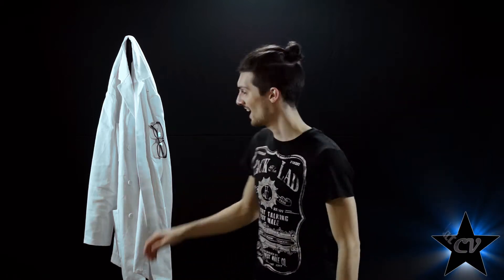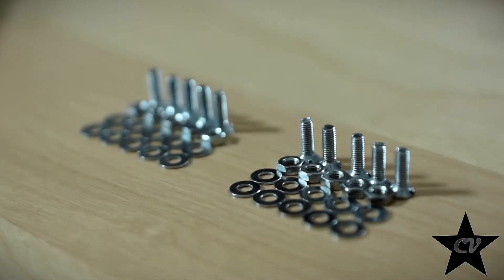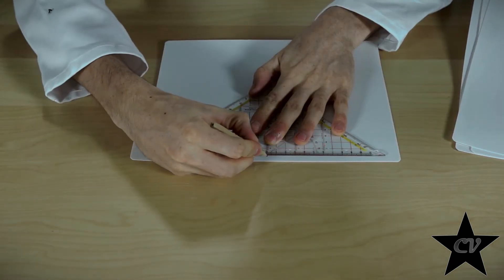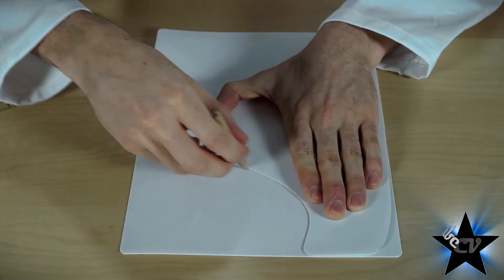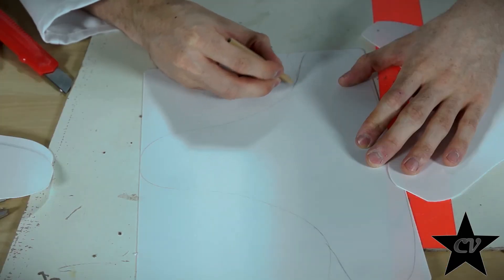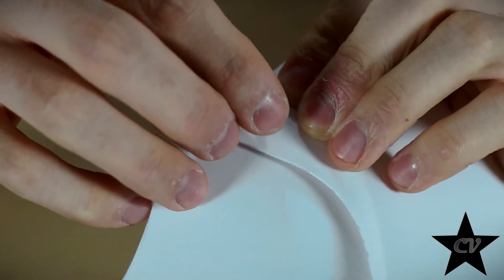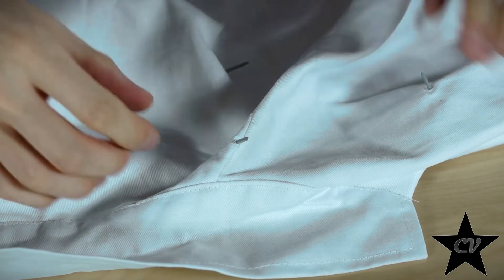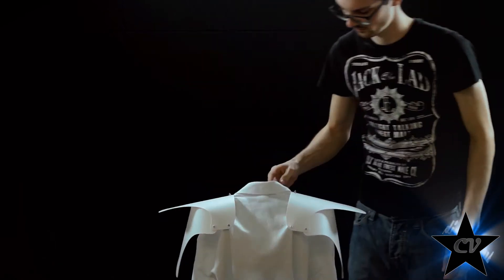How to make Light Shoulder Armor - Suit Up! | Dr. Chris Ep. 01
Safety first! :)

▬▬▬▬▬▬▬ notes ▬▬▬▬▬▬▬

Dr. Chris, on behalf of science!

Behind the scenes can be seen in my 4th VLOG.

▬▬▬▬▬▬ follow me ▬▬▬▬▬▬

▬▬▬▬▬▬ used music ▬▬▬▬▬▬

Used Music:

▽ ChrisViral - Evil Dr. Chris Loops